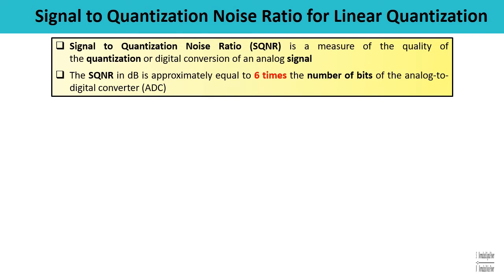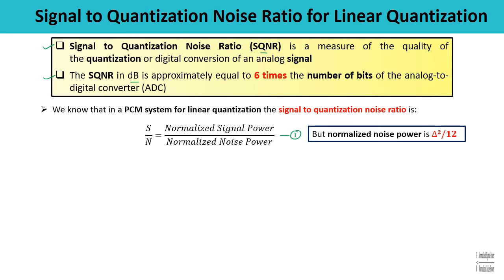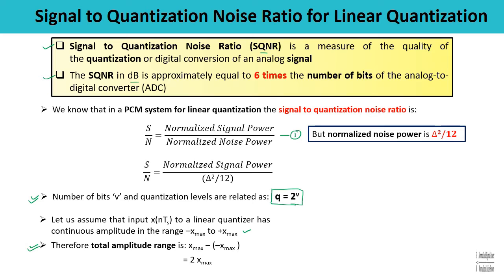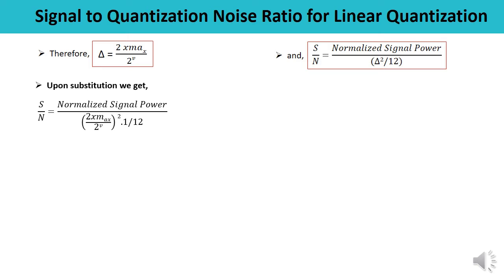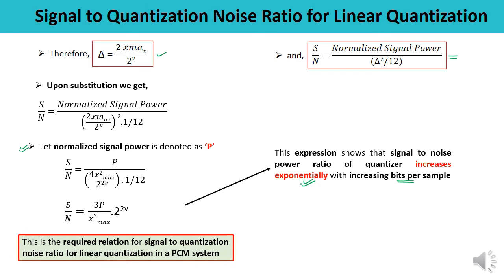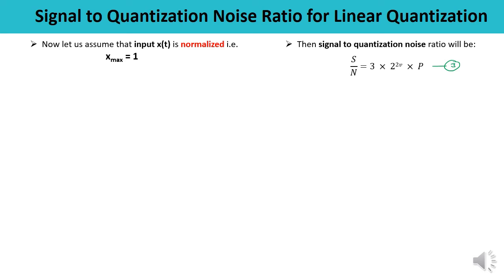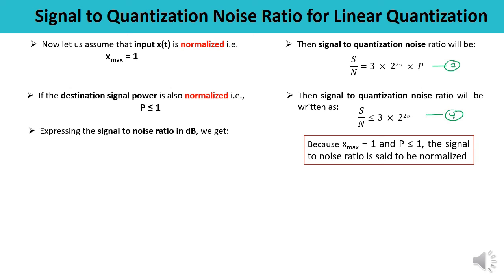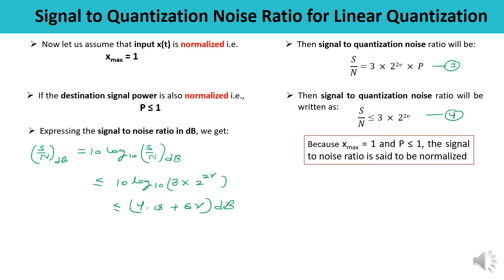Communication Engineering - Signal to Quantization Noise Ratio (SQNR) for Linear Quantization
This video lecture is about the Signal to Quantization Noise Ratio (SQNR) for Linear Quantization. The required relation for signal to quantization noise ratio for linear quantization in a PCM system has been derived. The expression shows that signal to noise power ratio of quantizer increases exponentially with increasing bits per sample. Expressing for signal to noise ratio in dB has also been discussed.